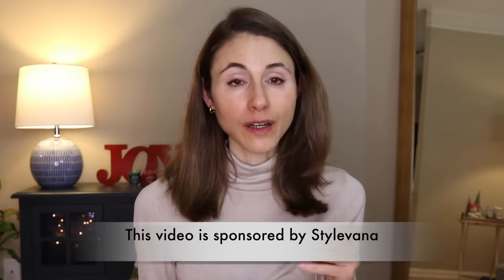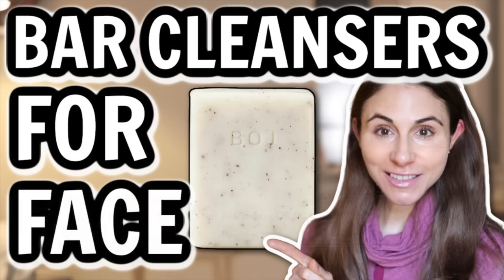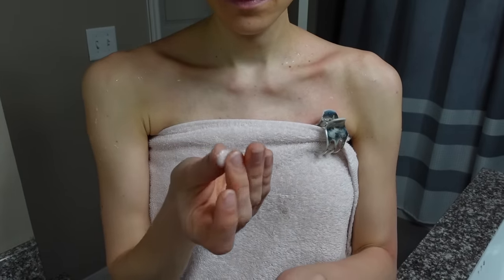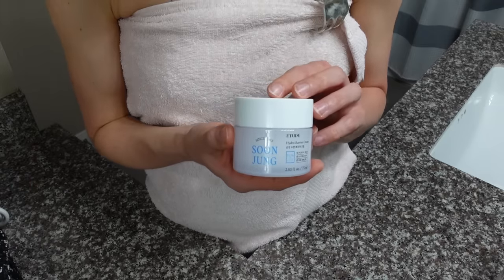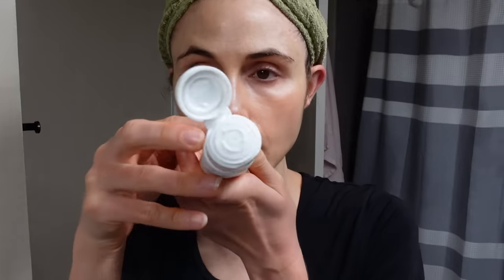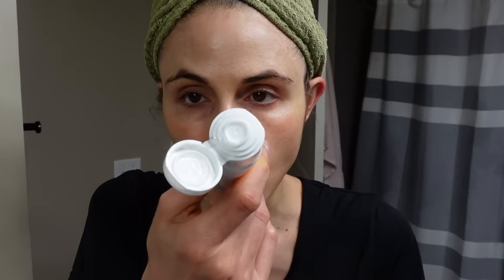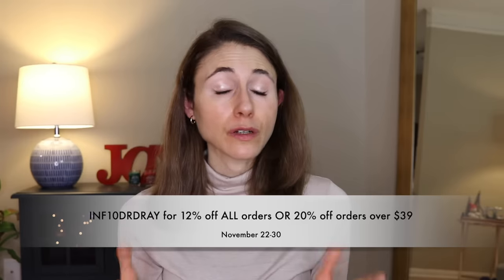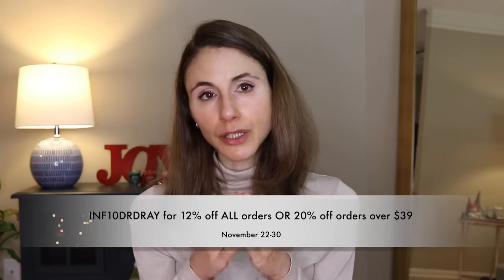MY TOP PRODUCTS FOR A HEALTHY SKIN BARRIER 👍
The first 1000 people to use the code INF10DRDRAY will also receive a free gift alongside their purchase: BEAUTY OF JOSEON - Low pH Rice Face and Body Cleansing Bar - 100g (on purchases over $39 USD)